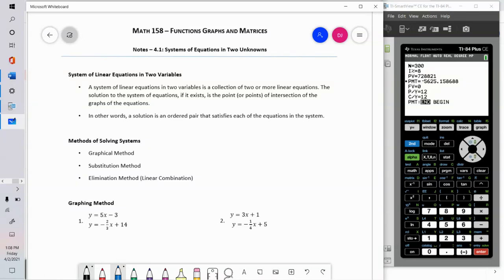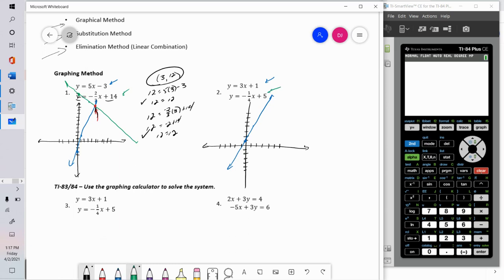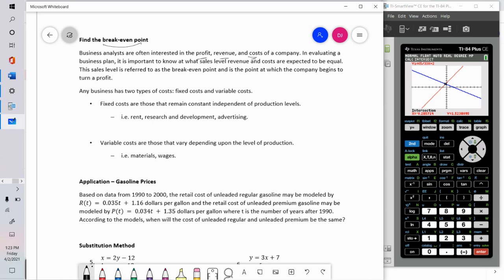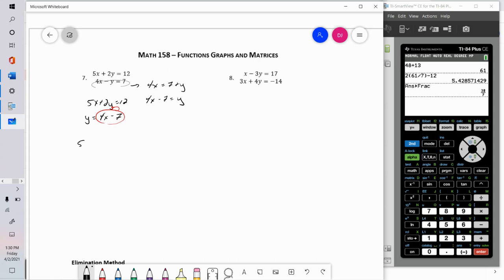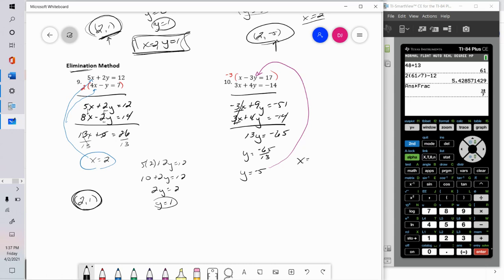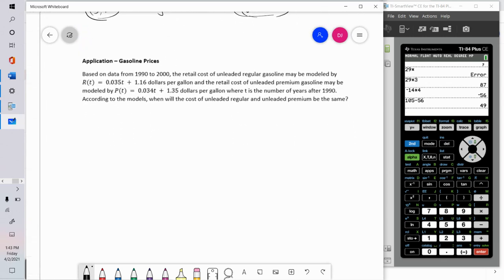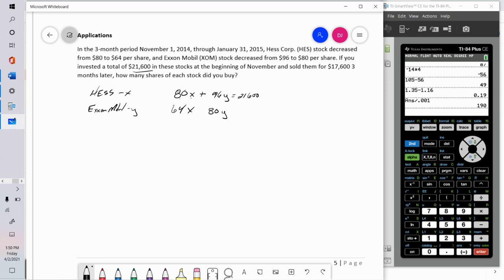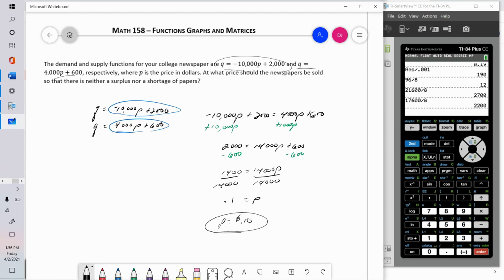Math 1500 - 4.1 Systems of Two Equations in Two Variables